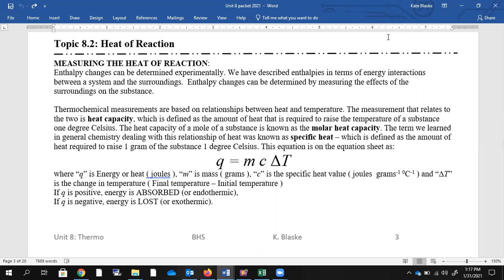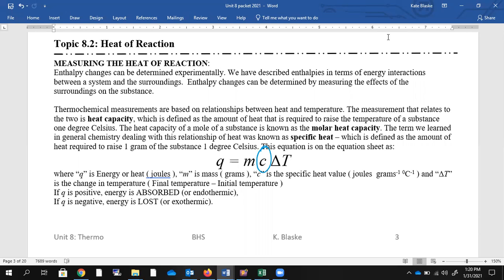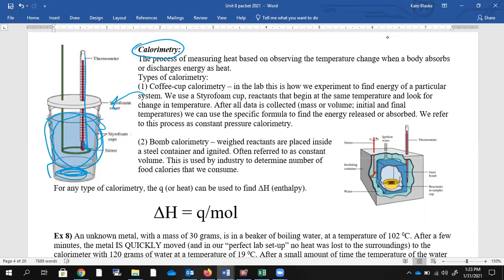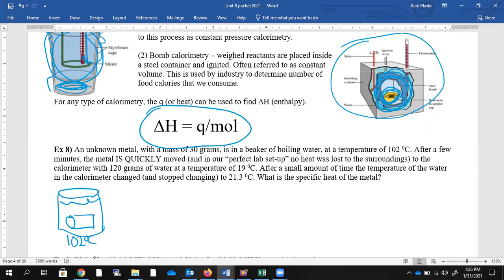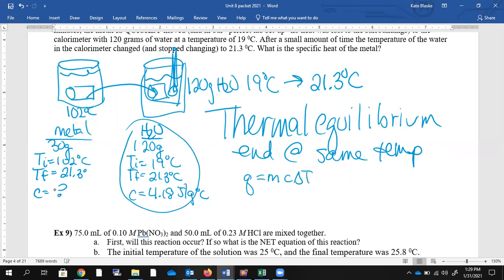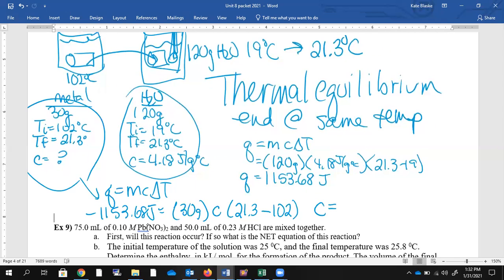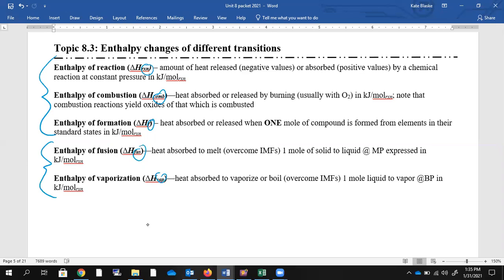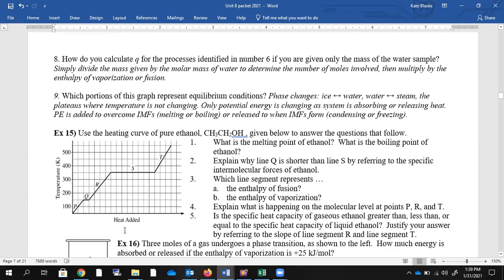Lecture video 8 2 8 3